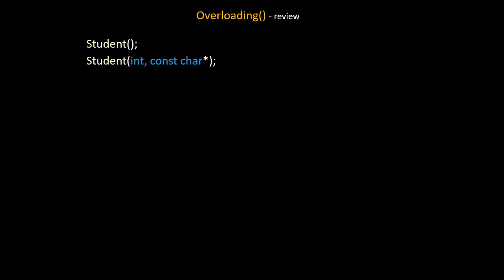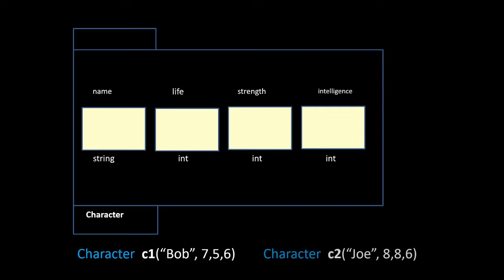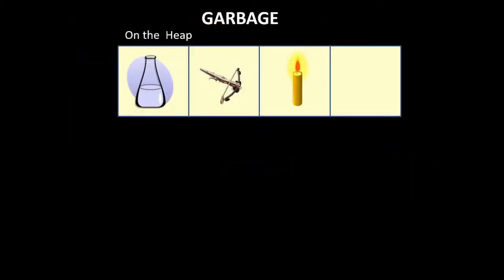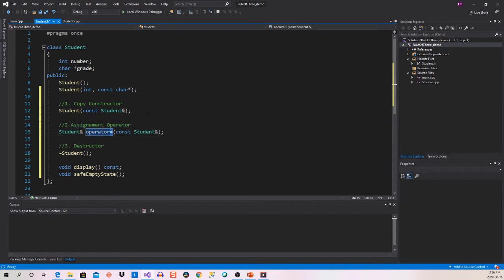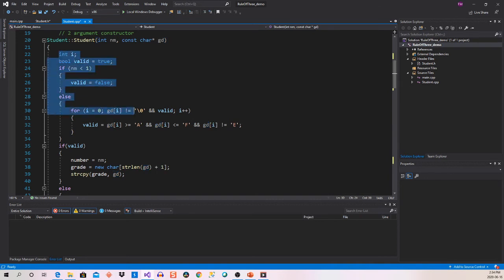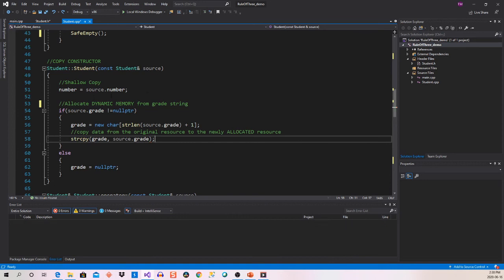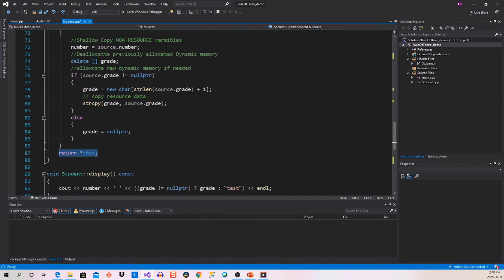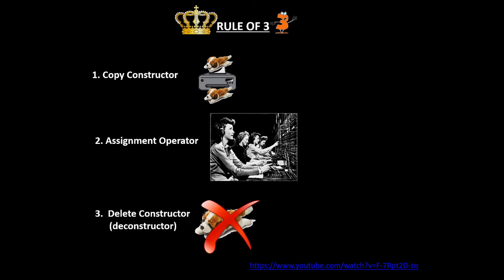S1E6 C++ Rule of 3, for Dynamic Memory.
In this video I talk about using the Rule of 3, for C++, when using Dynamic Memory Allocation or HEAP space.

I've included another great resource below from a former YouTuber that made some great content.